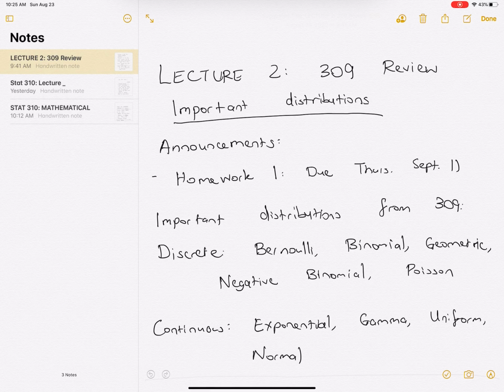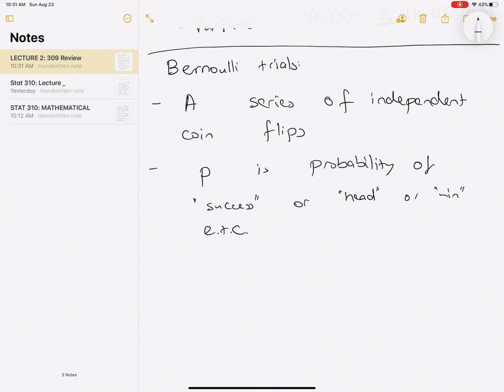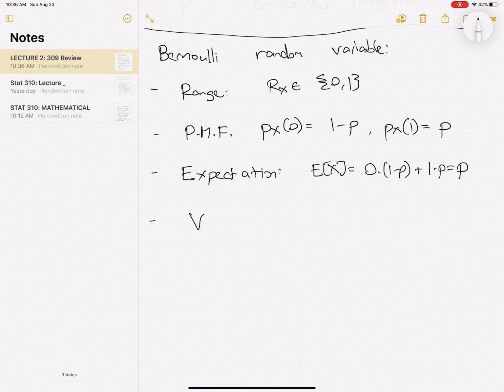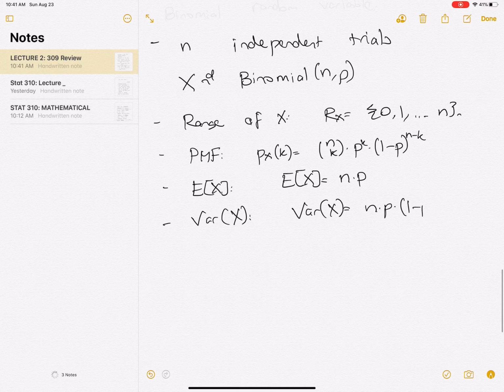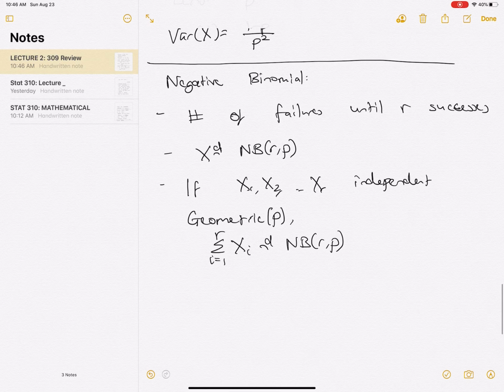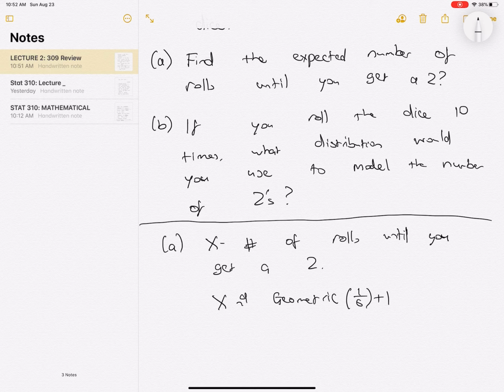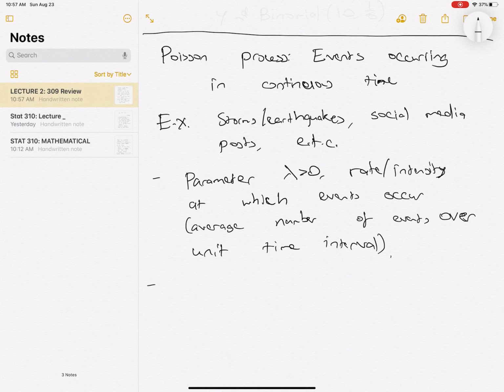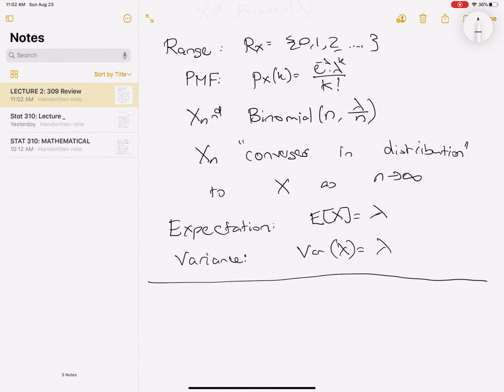Lecture 2 Part 1